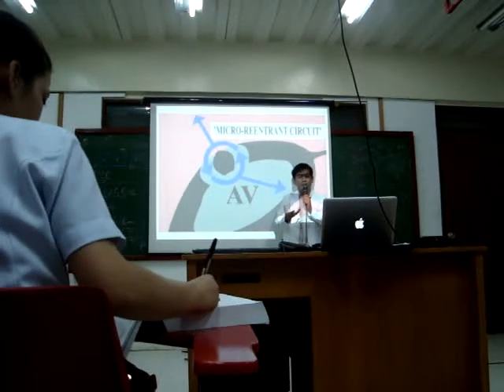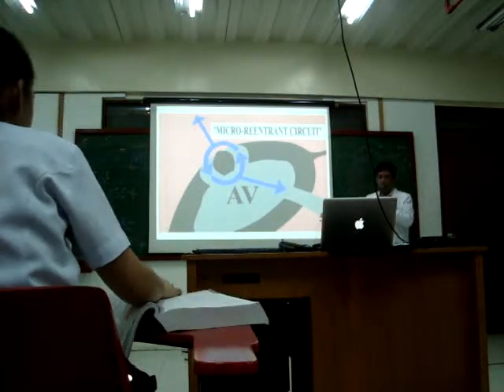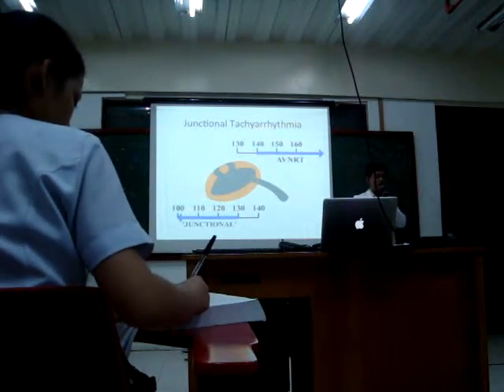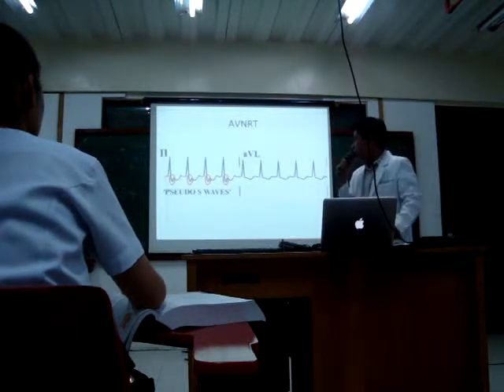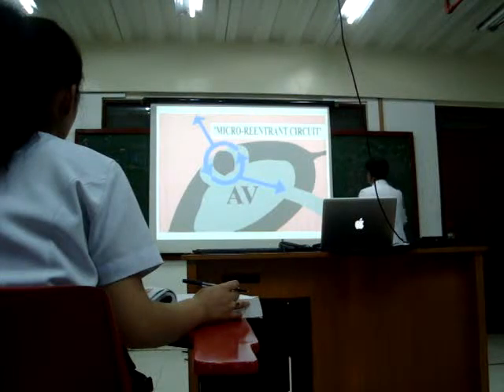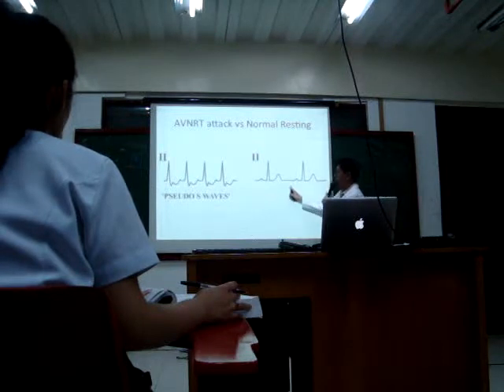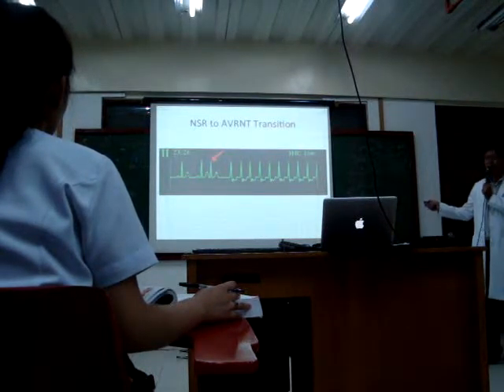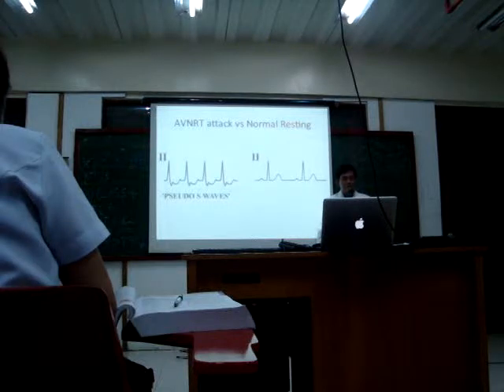Supraventricular Tachycardia Part 2